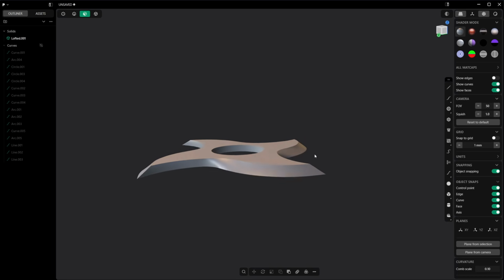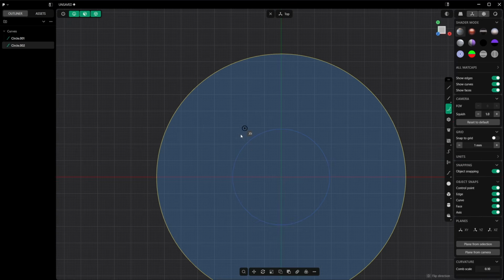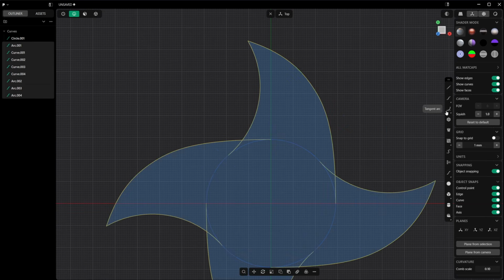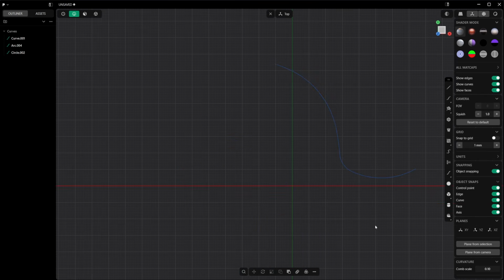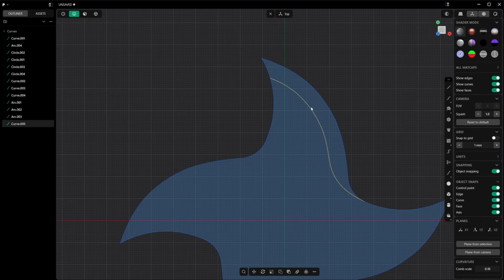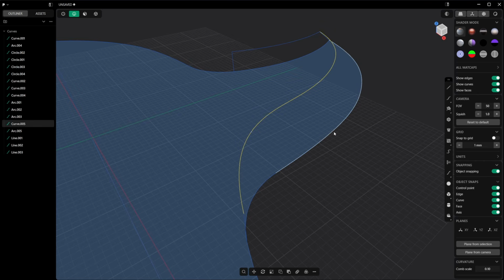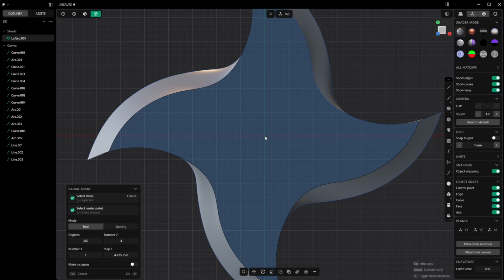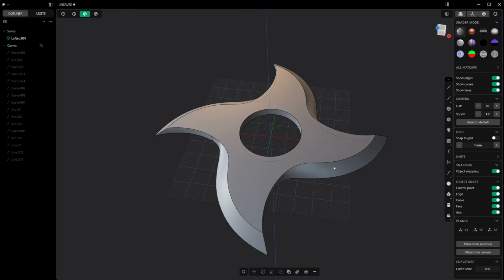Modeling Complex Curves In Plasticity (Ninja Star Example)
Sometimes modeling things as a solid is not productive. In this case, we will see how to use Surface Modeling to make a simple ninja star